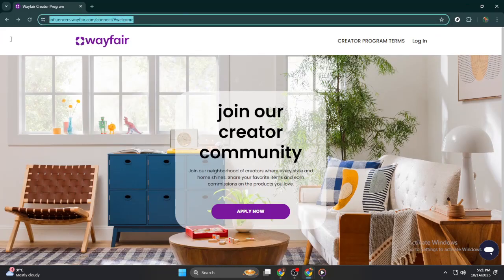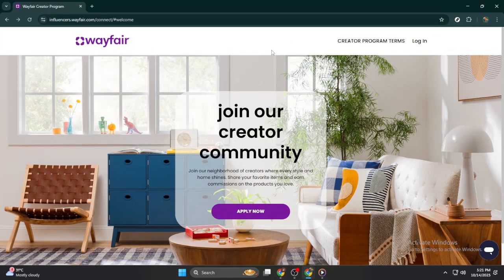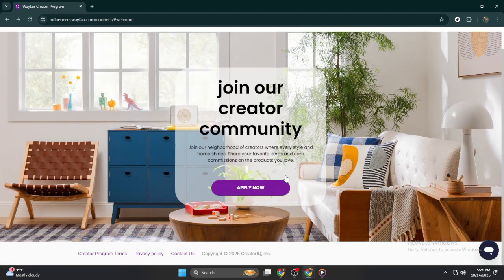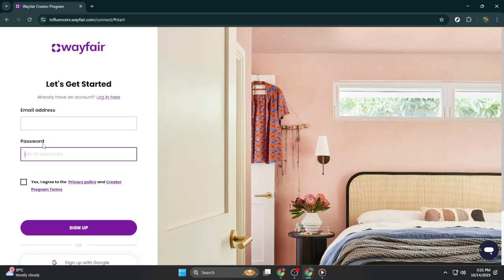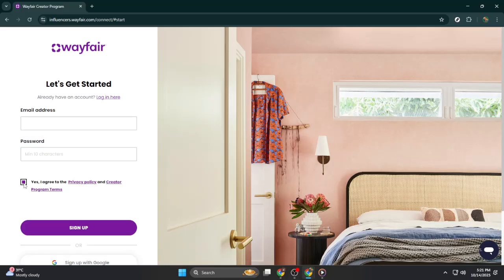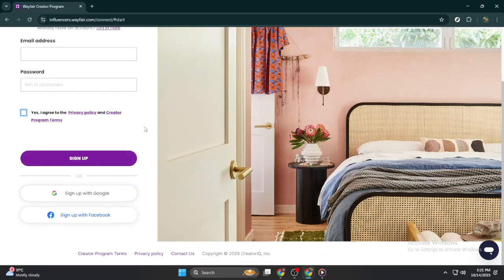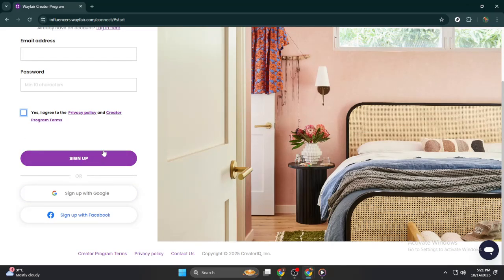How To Creat Wayfair Affiliate Account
Want to earn money promoting Wayfair products online? 🏡💵
In this 2025 step-by-step tutorial, I’ll show you how to create a Wayfair Affiliate Account, get approved, and start generating affiliate links to earn commissions from your blog, YouTube, or social media.

You’ll learn:
✅ How to find and join the official Wayfair Affiliate Program
✅ How to create and verify your affiliate account
✅ How to generate affiliate links for products
✅ How to track clicks, conversions, and commissions
✅ Bonus: Tips to promote Wayfair products effectively and boost earnings

Perfect for content creators, bloggers, and online marketers who want to make passive income promoting Wayfair products.